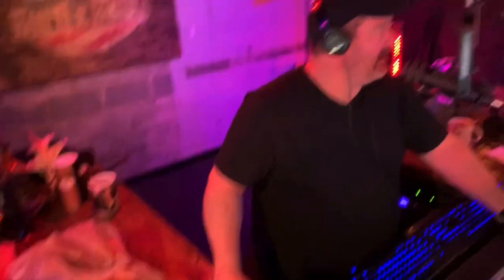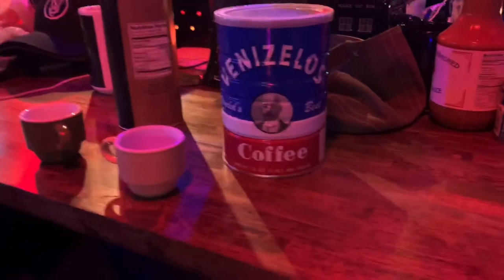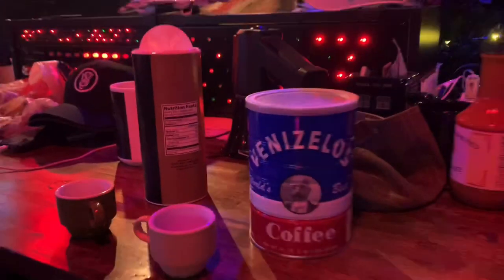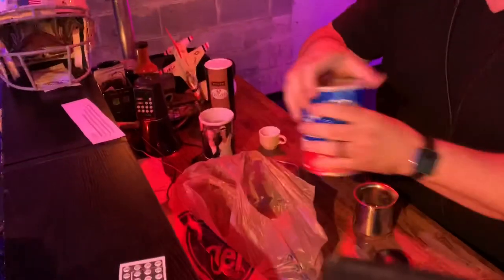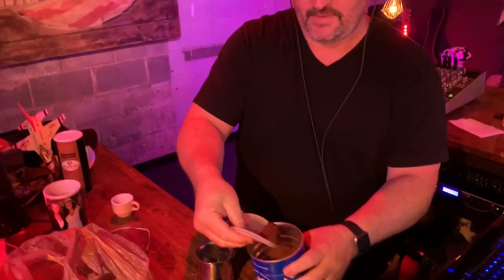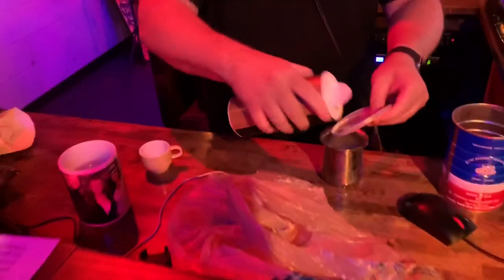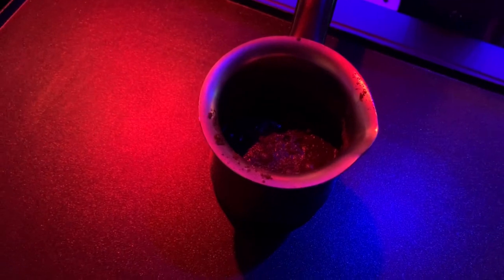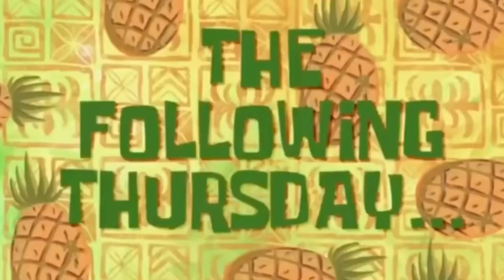Bubba makes Greek Coffee in studio 🇬🇷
Recipe: add room temp water in amount of a demitasse cup (or 2) to a Briki (Greek coffee pot). For medium-sweet coffee like Bubba’s making, add 1 teaspoon of sugar and 2 teaspoons of coffee (per cup) to the briki and stir.  Cook on low-medium heat. Stir until coffee is dissolved. Do not stir past the dissolving/warming stage..eventually the water will boil & foam will start to rise in the briki. Immediately remove from heat and poor slowly into the cup(s) to keep the head/foam intact. Share the foam equally. This coffee is meant to be sipped slowly...one tiny cup can last an hour or more. When you get to the grinds at the bottom, chug it and make a wish!